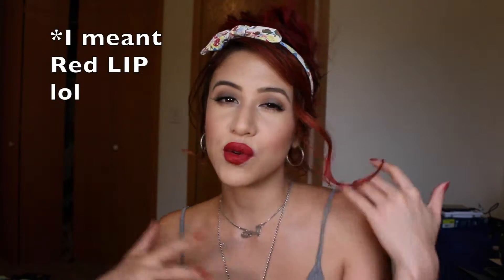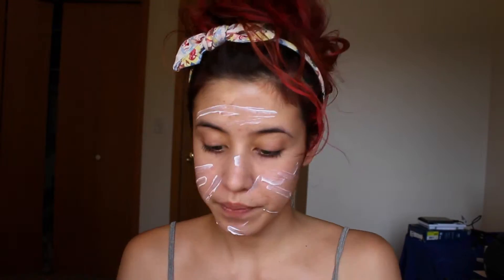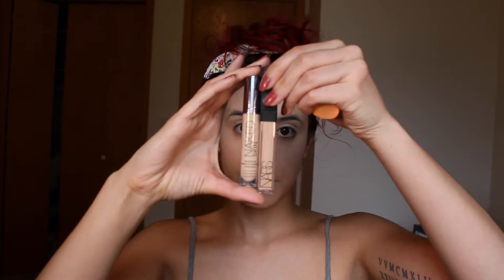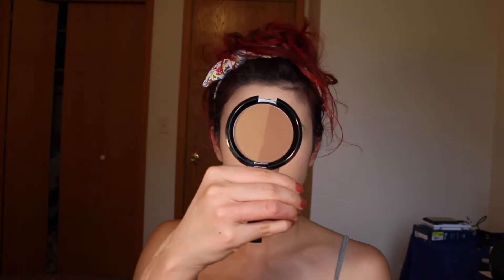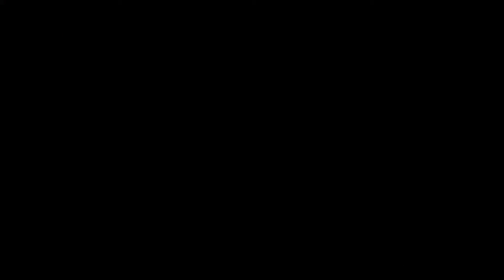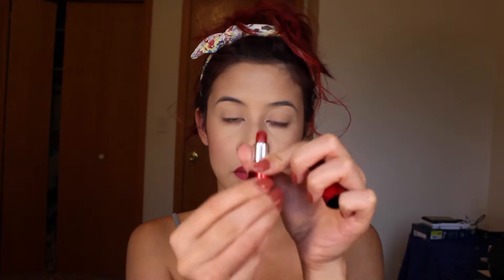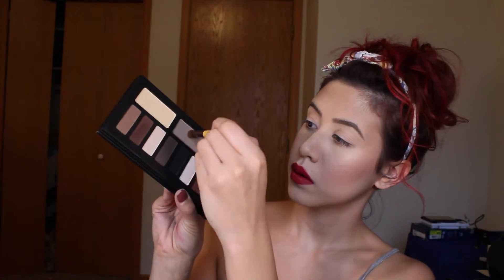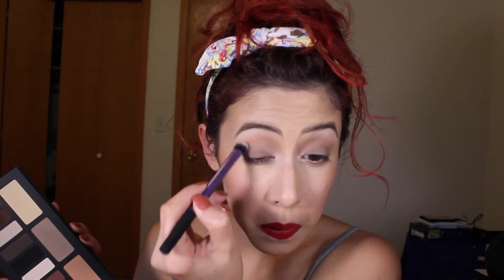Rihanna Inspired Hair/Makeup + First Impressions Becca, Charlotte Tilbury, KVD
First Impressions Throughout the Day -
The KVD foundation lasted all day (at least 8 hours) without moving around or coming off my face. Had to blot it once during the day but so long lasting regardless! The Becca bronzer and Charlotte Tilbury powder are also both FANTASTIC products. They lasted beautifully on my skin and did not irritate it. Highly recommend all 3 products! :)

First Impression Products
-Kat Von D Lock-It Foundation (Light 45)
-Becca Shadow & Light Bronze/Contour Perfector

Products Used
-Hourglass Veil Mineral Primer
-Urban Decay Naked Weightless Concealer (Light Warm)
-Nars Radiant Creamy Concealer (Custard)
-BareMinerals Broad Spectrum Multi Taking Face (Well Rested)
-Laura Mercier Secret Camouflage (SC-3)
-Becca Mineral Blush (Flowerchild)
-Becca Shimmering Skin Perfector (Champagne Pop)
-Nars Velvet Matte Lip Pencil (Cruella)
-Marc Jacobs Le Marc Lip Creme (So Rouge) *Sorry, this is a Sephora VIB Rouge exclusive so if you are not able to get it any other mid-toned red will due!!
-Anastasia Beverly Hills Brow Wiz (Taupe)
-Anastasia Beverly Hills Tinted Brow Gel (Caramel)
-Kat Von D Shade+Light Eye Palette
-Sephora Collection Fine Line 24HR Liner